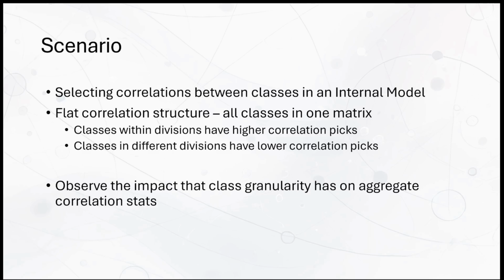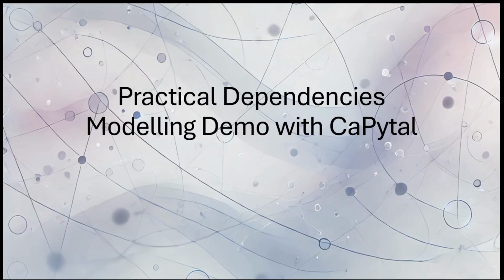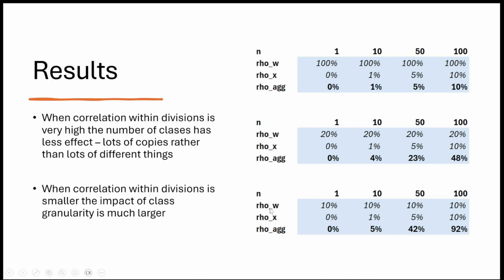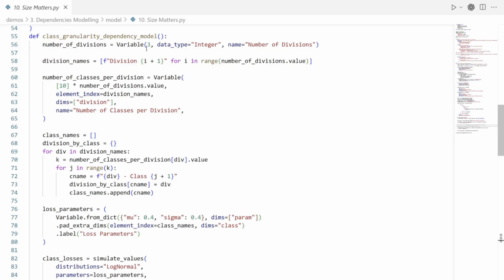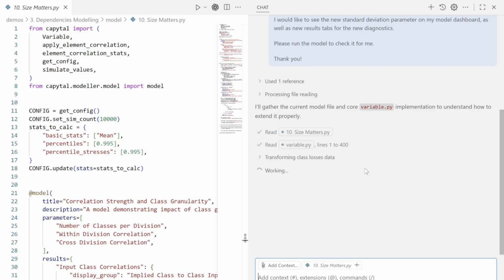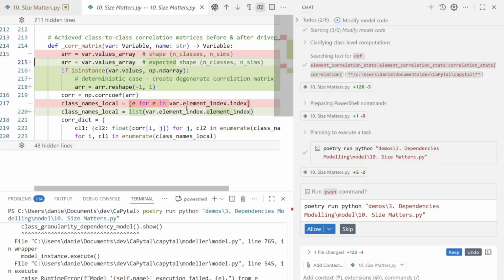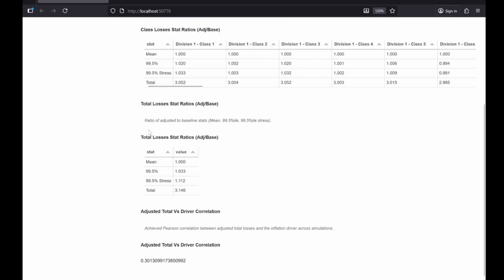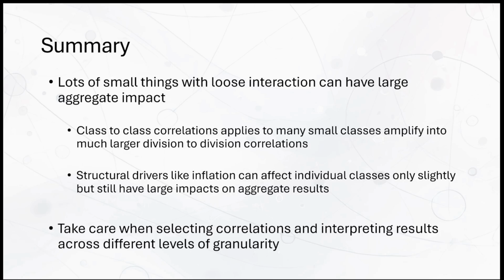Size Matters - The Impact of Granularity on Correlation Strength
00:00 Introduction
01:20 Demo Using a CaPytal Model Dashboard
05:00 Theory and Results
12:10 Code Walk-through
15:50 Copilot Model Development Demo
20:20 Copilot First Effort
23:10 Second Prompt
25:15 Second Response and Dashboard
28:24 Third and Final Prompt
30:05 Final Response and Dashboard
32:00 Summary

The third dependencies video in our Intro to Capital Modelling in Python series.

Here we look at the impact of modelling granularity, for example classes of business, on the effect of correlations between classes or against a common driver like inflation.

This is intended for anyone in P&C Capital Modelling interested in understanding more about stochastic correlation modelling, or for anyone with an interest in Python for actuarial work.

The video starts with a brief intro, then explores the key ideas through a web dashboard model built using the CaPytal framework.

We then turn the model over to copilot running in agent model with a GPT5 model, and ask it to add inflation driver effects to our model, which it does successfully.

The video has not been doctored during the copilot thinking time. The viewer is free to fast forward these sections, but I felt it was instructive to see the whole process in real time, and the full interaction I had with the agent to get the results I expected.

If you'd like to learn more about the CaPytal package that this used in this demo, please visit actcollab.dev.